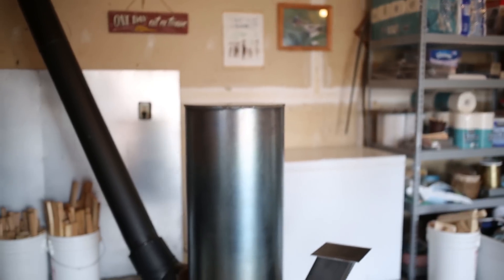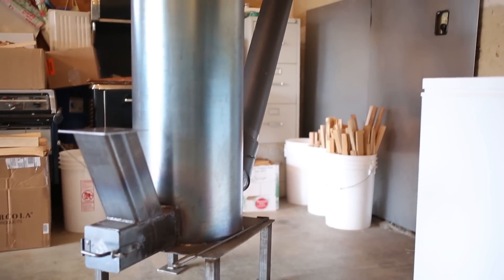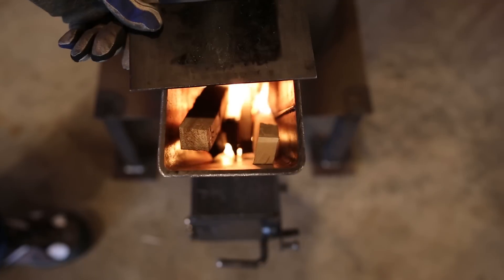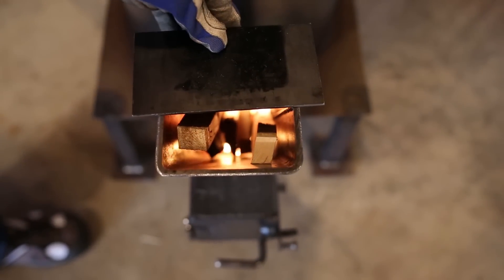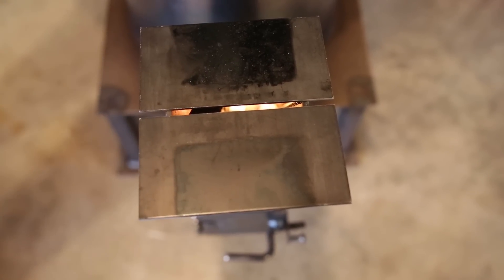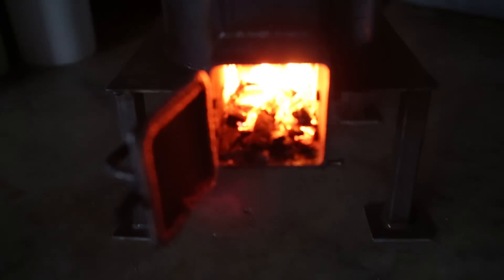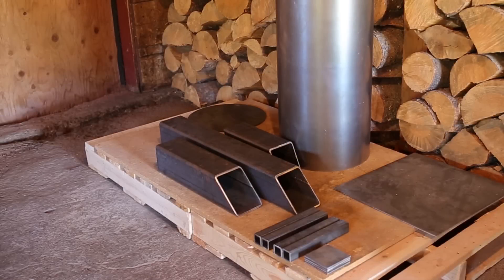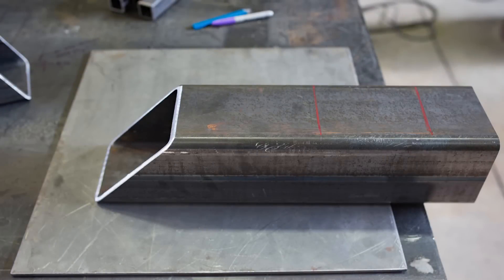Rocket Stove Heater Parts List and Build Sequence - Part 3 - Firing Up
Rocket Stove Heater design for Survival - Individual parts and build sequence shown in detail in Parts 1 and 2.  This Part 3 shows how a Rocket Heater should fire up and function.  Kits and parts are available for purchase.  Discover all of our Rocket Stoves/Rocket Heaters and survival videos